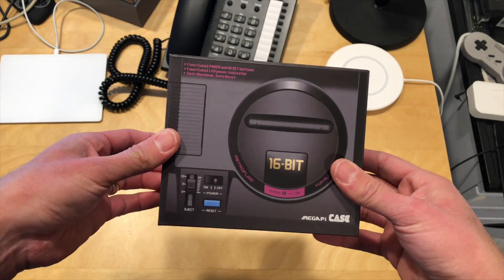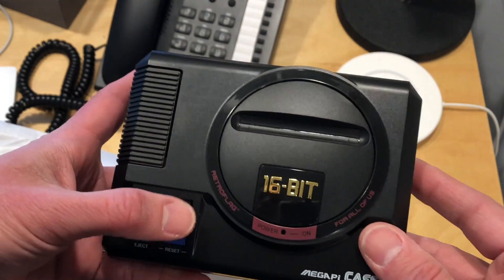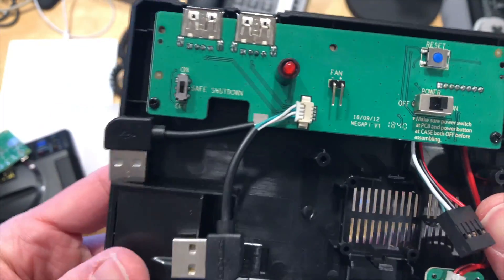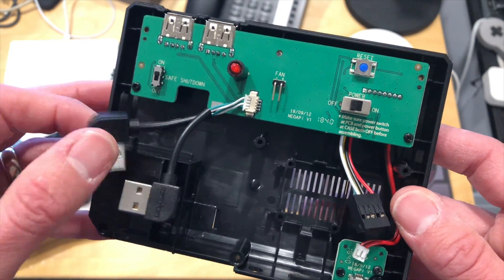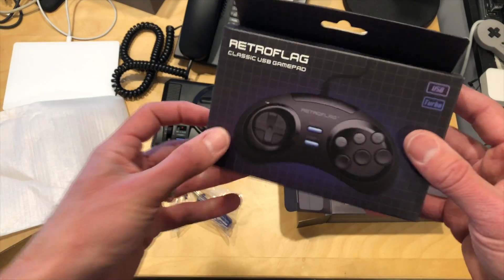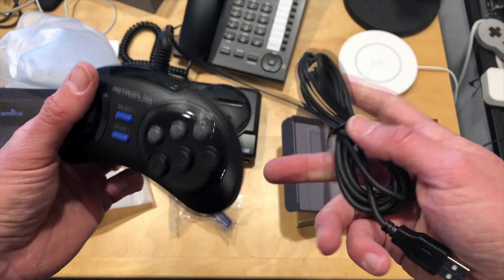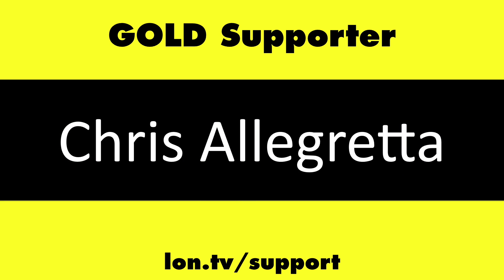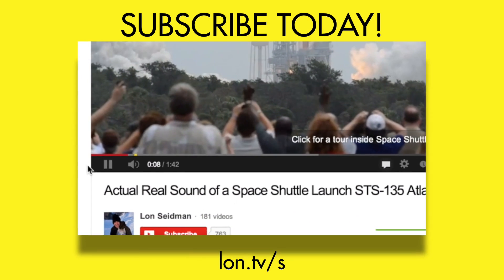Retroflag MEGAPi & Controller : Make your own Mini Genesis / Mega Drive with Raspberry Pi!